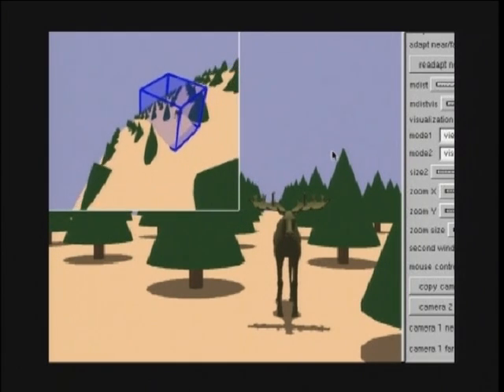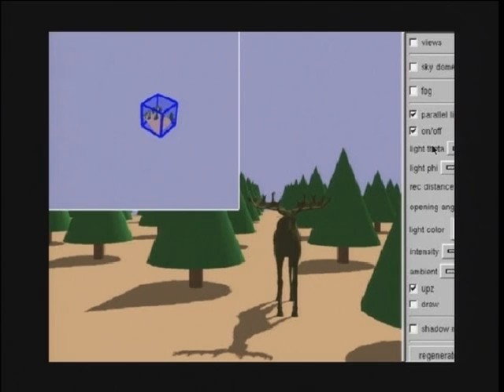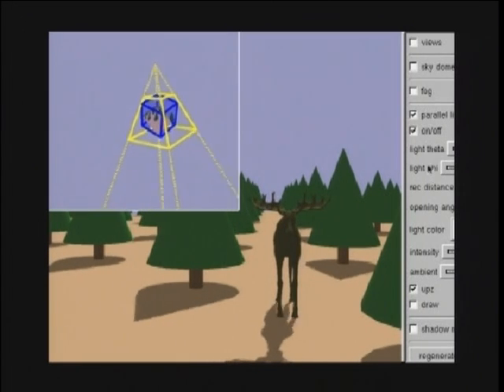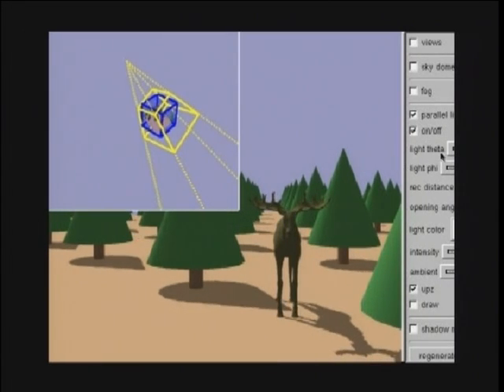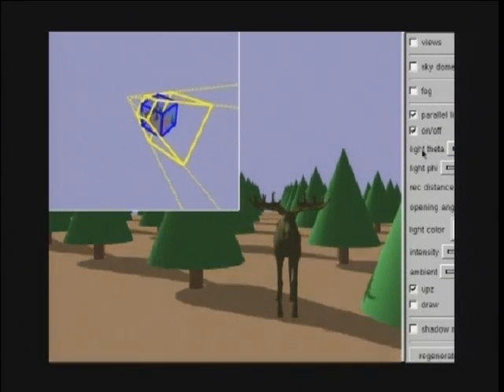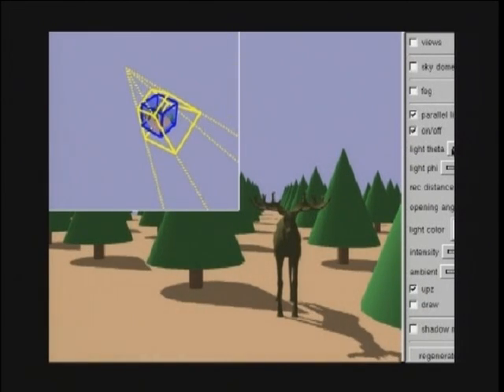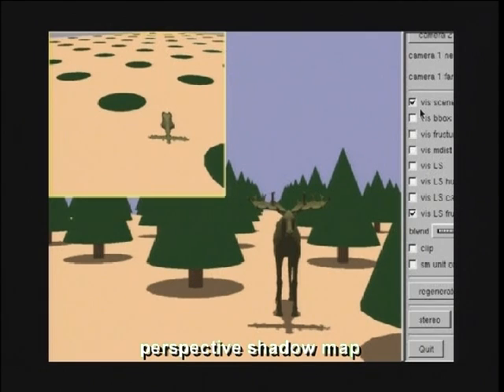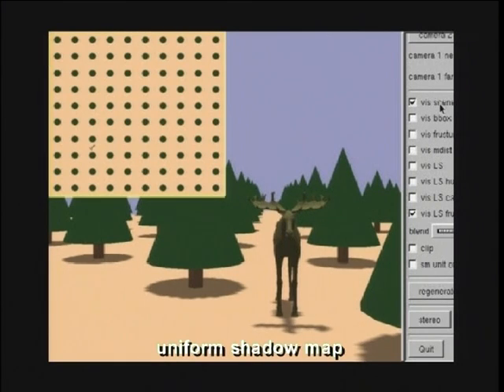Siggraph 2002 37